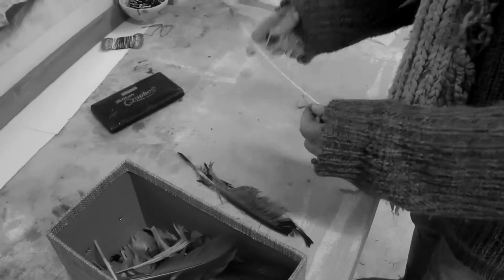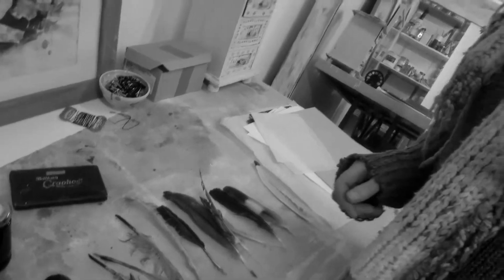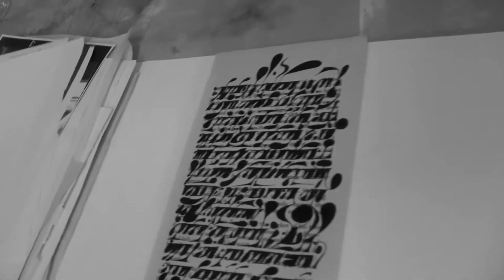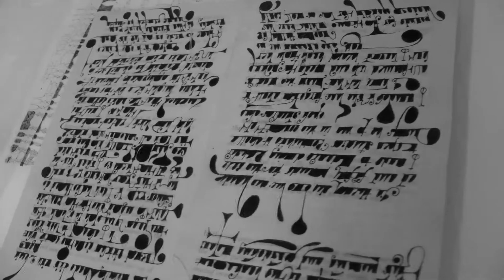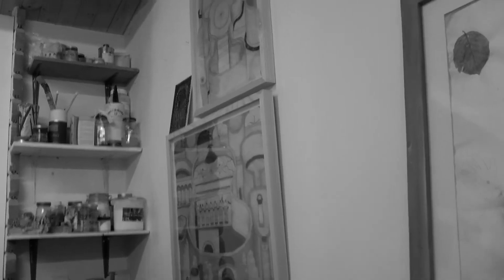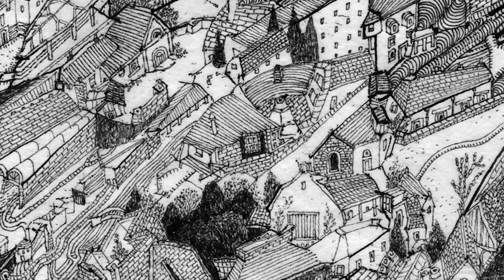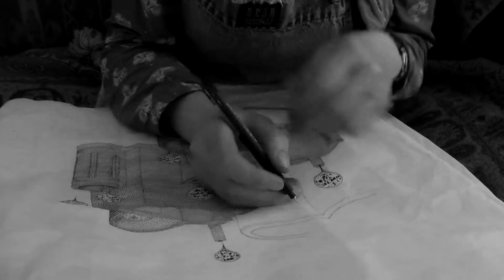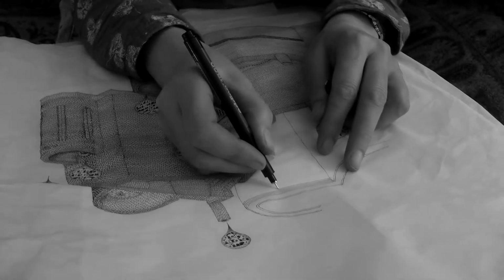Heather Walker / Michael Windle (For Project INK ECA 2014)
From Project INK - Edinburgh College of Art